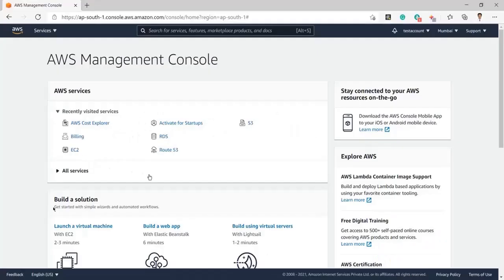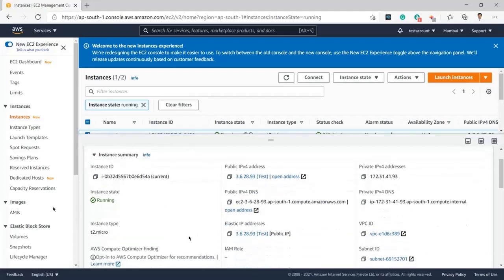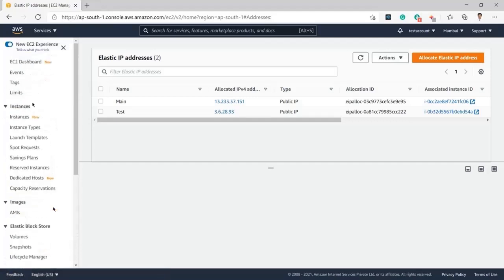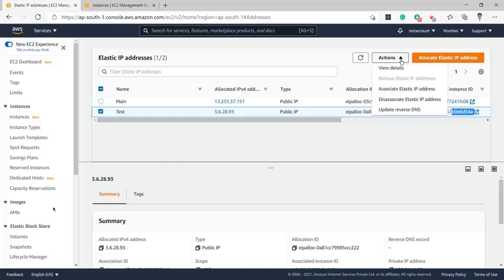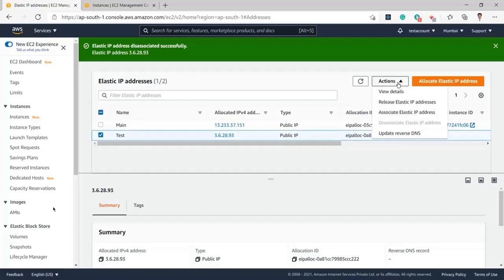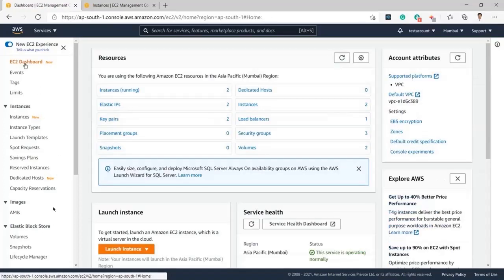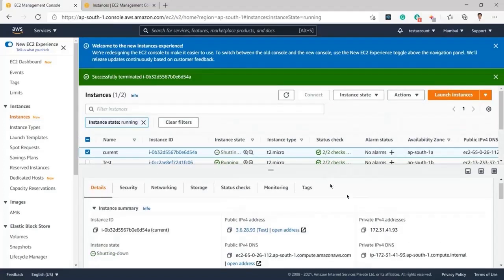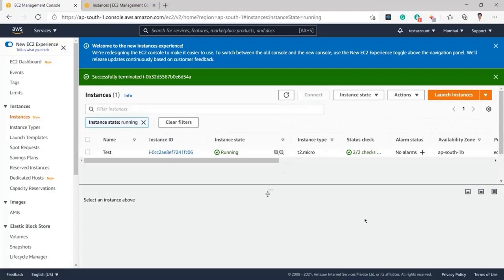How to Disassociate & Release Elastic IP Address & Delete or Terminate EC2 Instance from AWS Console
Hello guys, In this video I have discussed how to terminate EC2 Instance from AWS Console. It's really useful content for those who want to disassociate elastic IP addresses then release the IP address from the list of Elastic IPs in AWS Console. You can learn to delete the EC2 instance from this video and in the same way you can also stop a running EC2 instance by choosing the Stop Instance option in place of the Terminate Instance option.

This delete AWS instance video is also related to the below topics:
- stop ec2 instance
- terminate ec2 instance
- delete instance AWS
- AWS EC2 terminate the instance
- disassociate elastic IP
- delete ec2 instance
- release elastic IP
- delete the elastic IP address